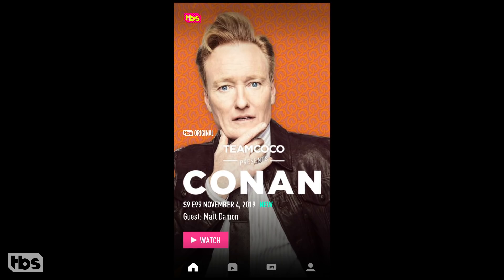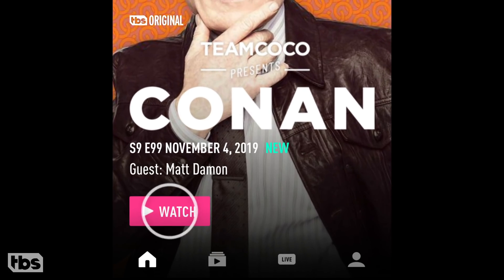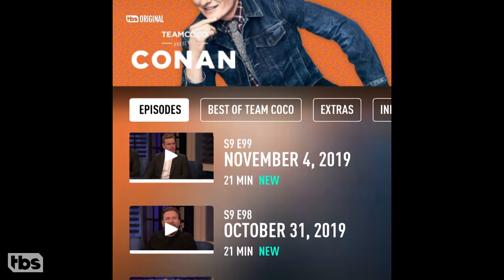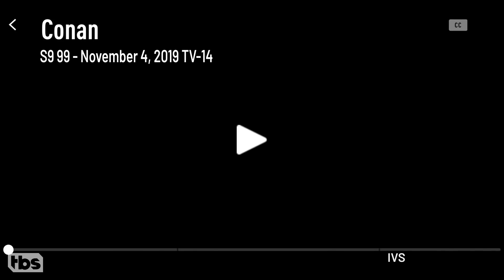Watch CONAN At The Ideal Viewing Speed | CONAN on TBS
Netflix is testing a new feature that will allow users to watch shows at faster speeds. Lucky for you, this feature is already available in the TBS app.